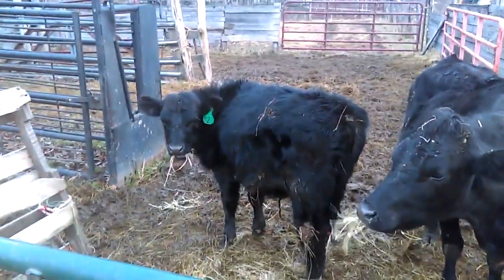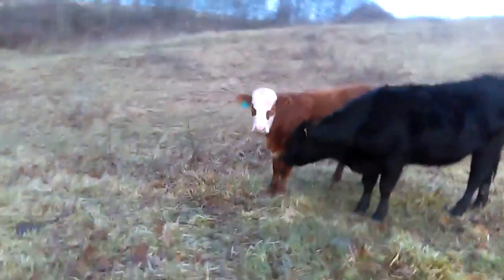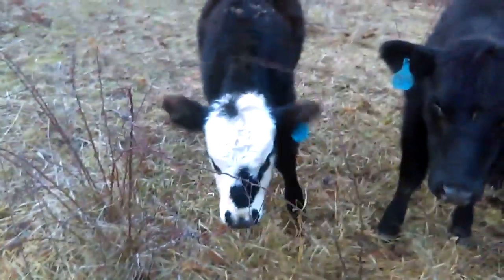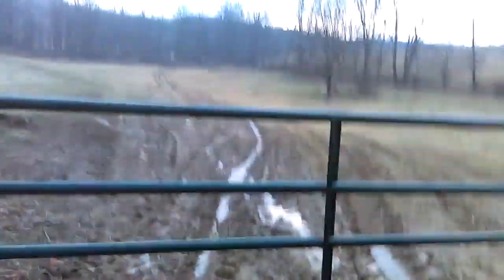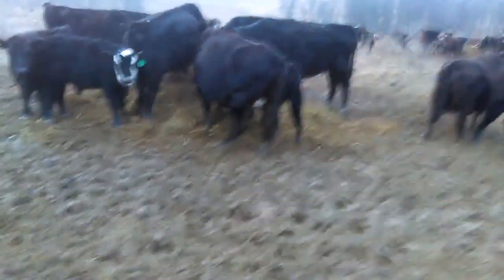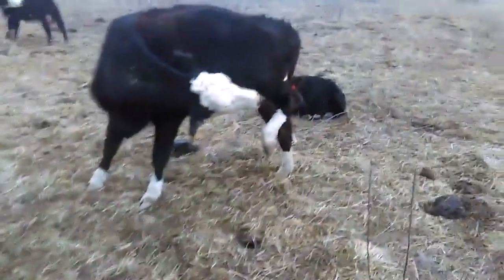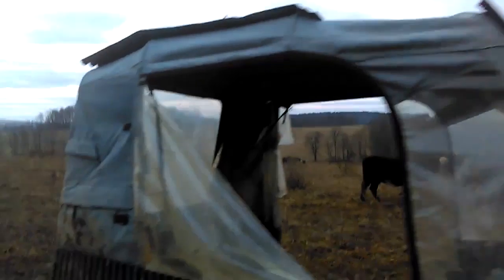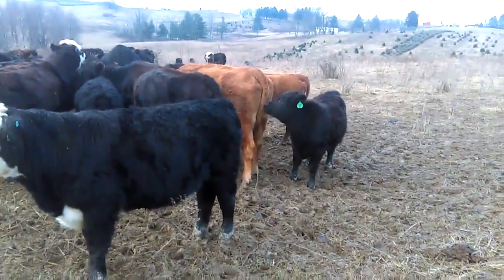New Heifers Arrived...Managing Four Groups Of Cattle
A new group of heifers just arrived, now I am managing four groups of cattle. These heifers are to be processed out so they must remain separate from the bull. Join me as I show the four groups and give a small tour of our farm.

Hello folks, My name is Jason Chrisman, I manage grass fed cattle, pastured poultry and keep bees which I sell. We lease organic farm land for the cattle and poultry to graze in a rotational formation.